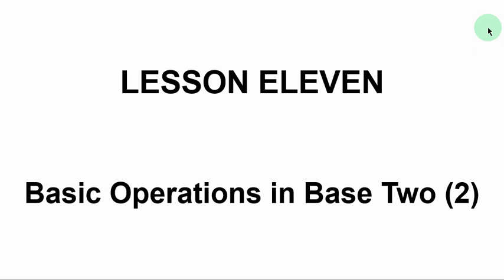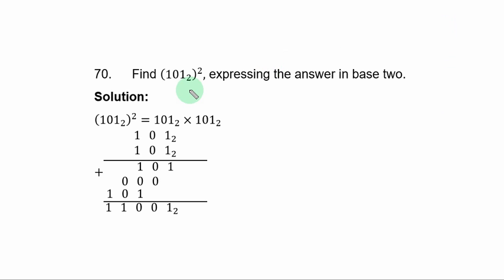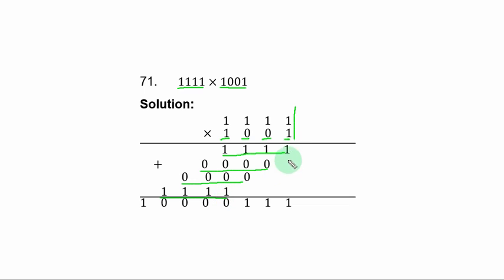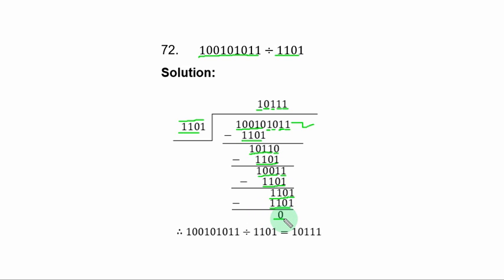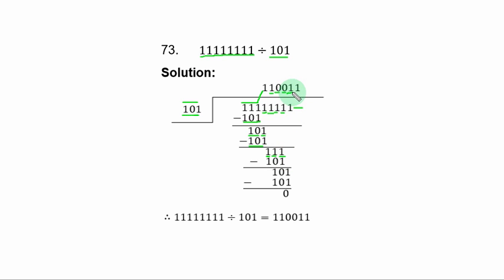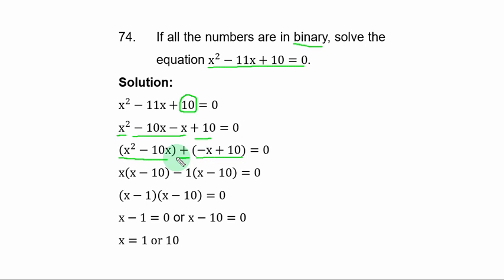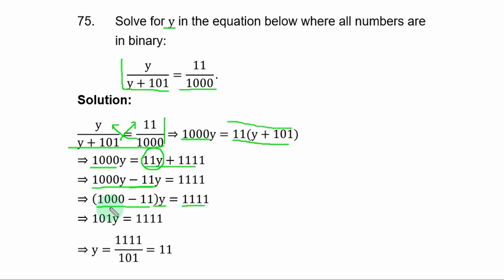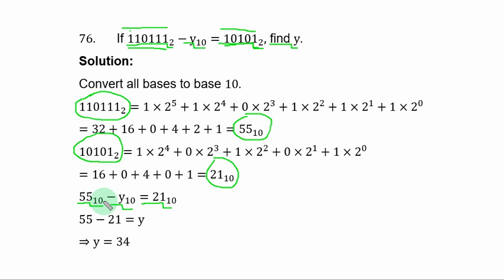NBS|Basic Operations in Binary System (Base 2) - Lesson 11of11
This lesson presents detail solution to basic operations in binary system (base 2). In this lesson, you will learn how to add, subtract, multiply and divide numbers in base 2. This lesson is very interesting...

Highly Recommended.

Below is the overview of all NUMBER BASE SYSTEM is all about at this level...

 NUMBER BASES are referred to as system of counting numbers in various of endeavour as it suits our day-to-day dealings...

Number base system, is a 10 lesson series of teachings. If you watch all the videos in the series, I tell you, you will understand NUMBER BASE SYSTEM in detail. You will be able to deal with binary, ternary, quarternary, quinary, senary septenary, octal, nonary, denary or decimal, duodecimal, hexadecimal bases and lot more.

If there is anything else you want to learn in number base system, feel free to drop it in the comment section, VOICE OF PETAKUS will work on it and get it across to you.